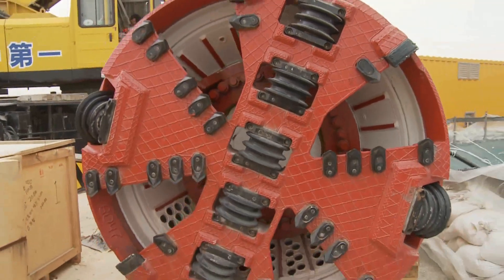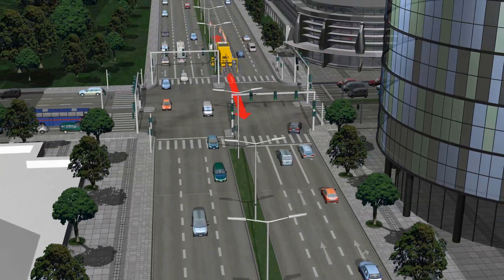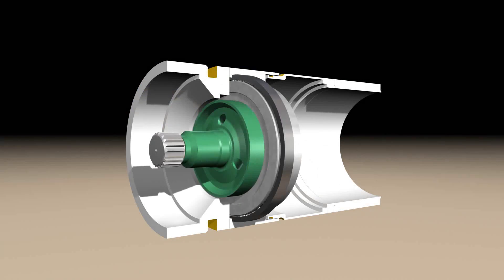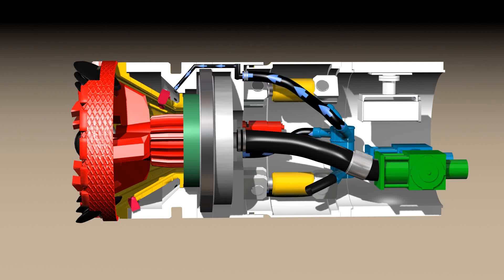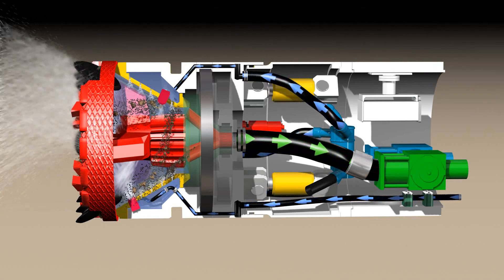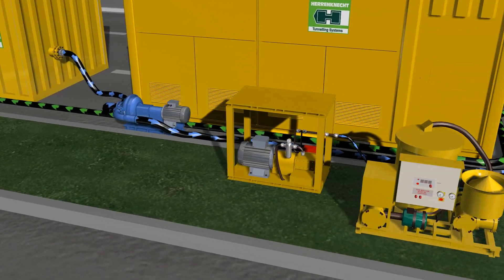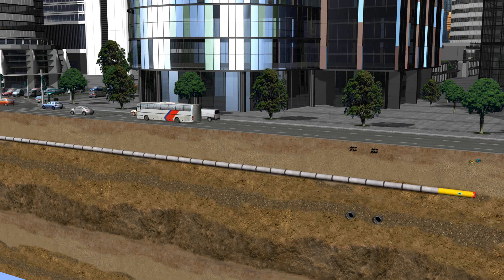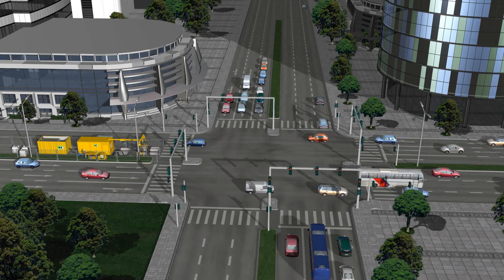Micro Tunnel Boring Machine AVN600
Herrenknecht AVN600